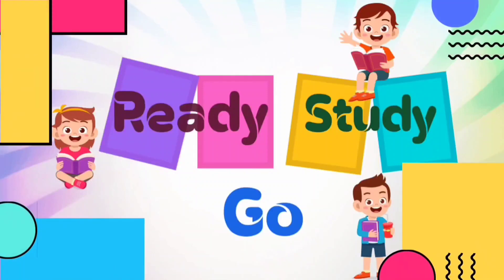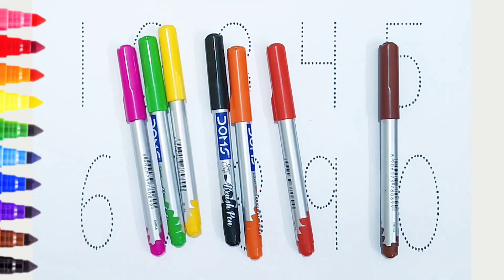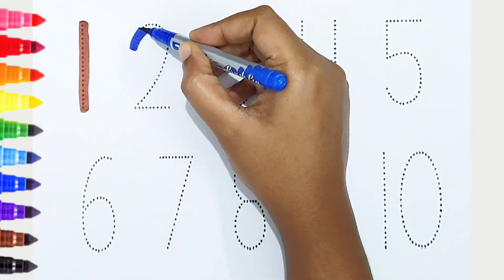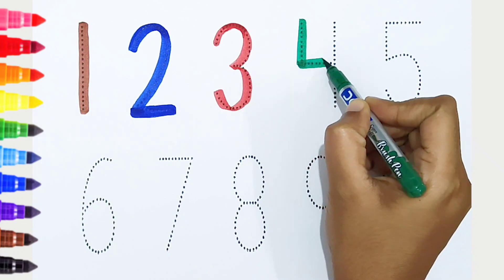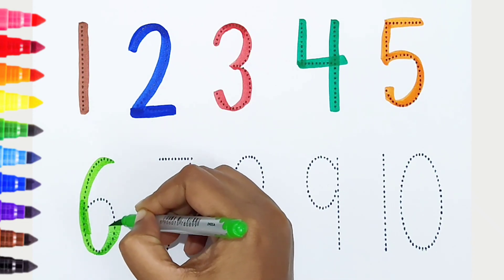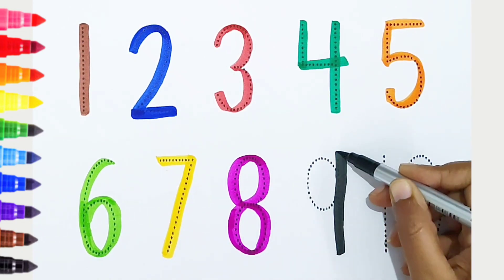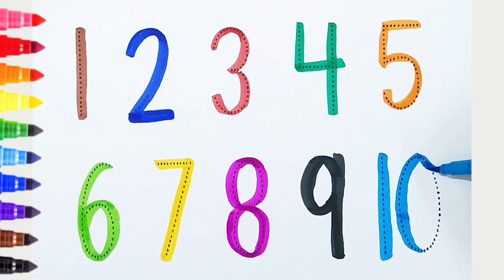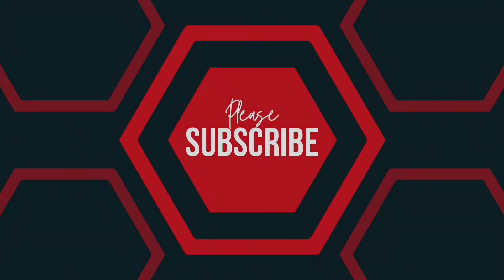123 Numbers | Numbers Song for children| Endless Numbers| Count Numbers 1 To 10| Kids Learning Video